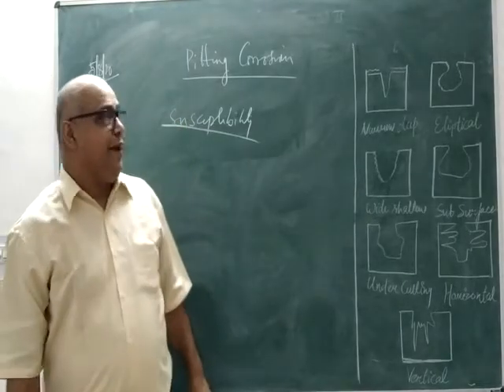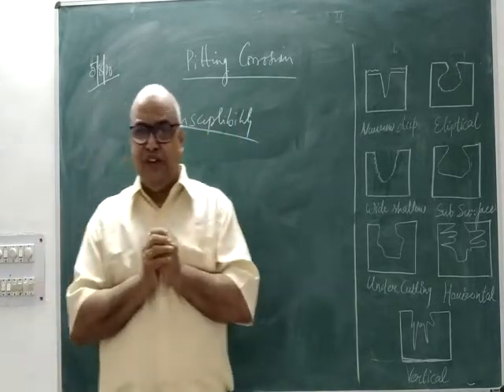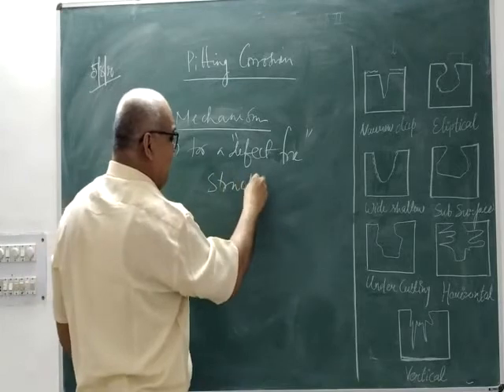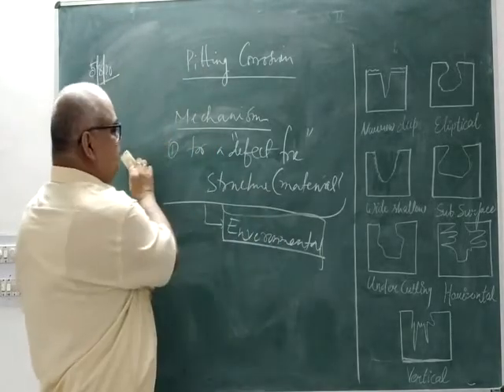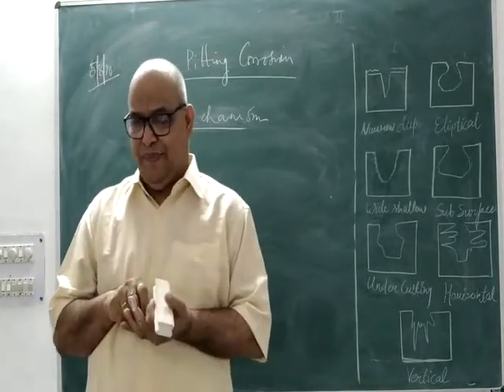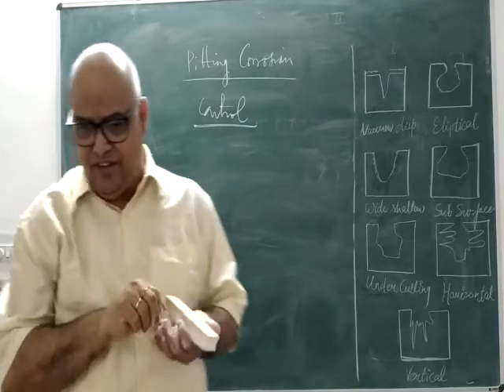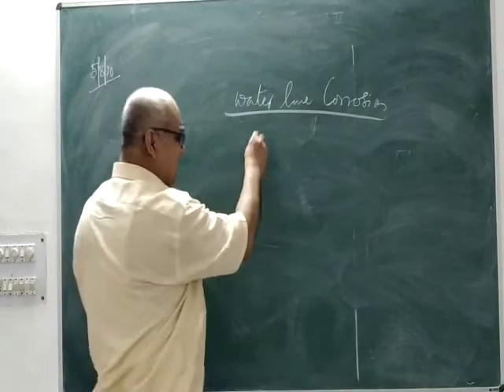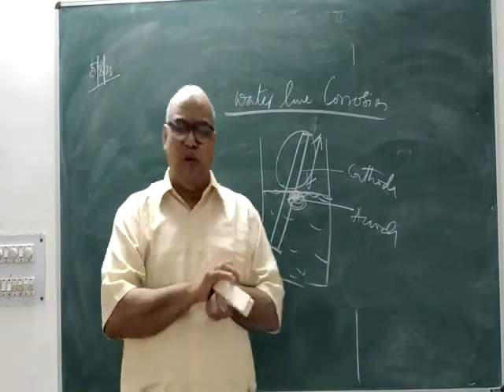Corrosion Chemistry - Lecture 17 - Pitting Corrosion